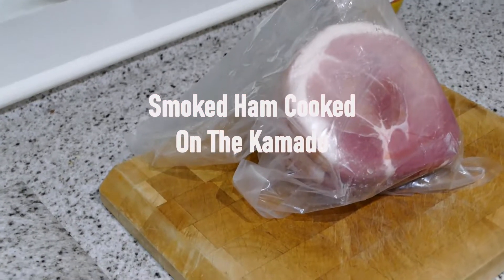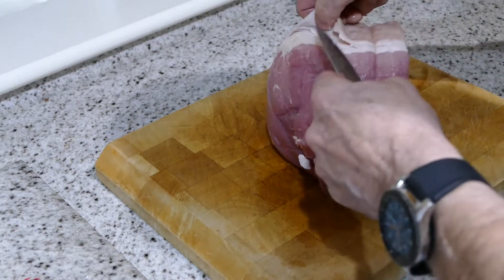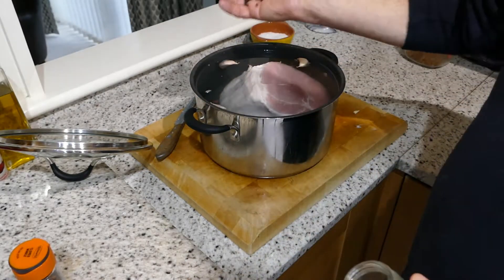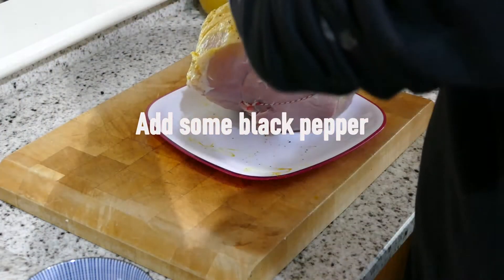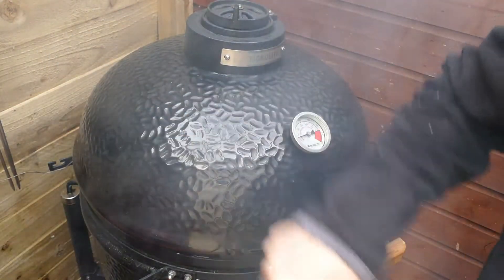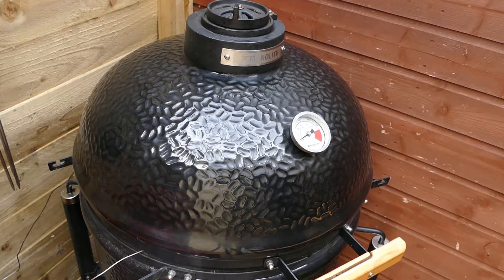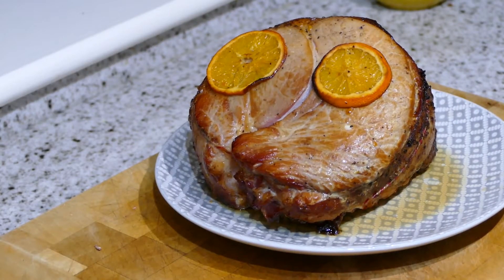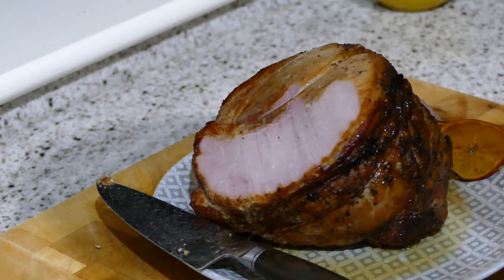Smoked Ham On The Kamado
How to smoke ham with a kamado